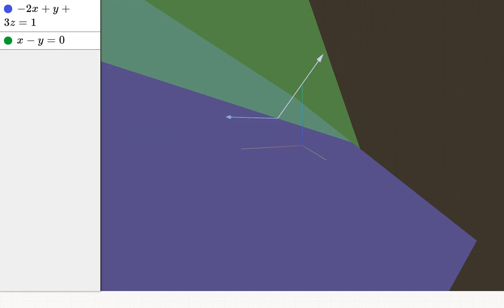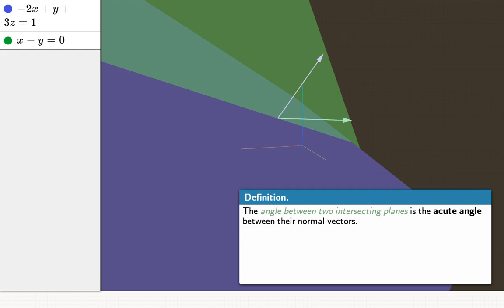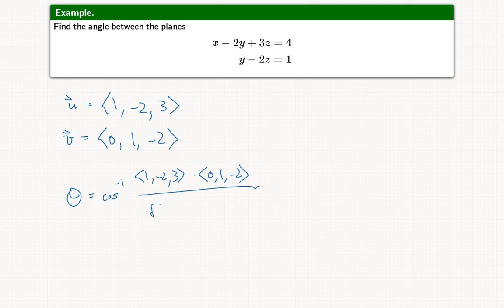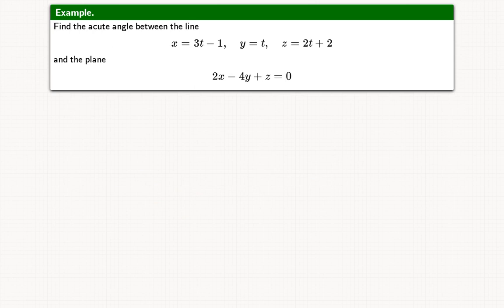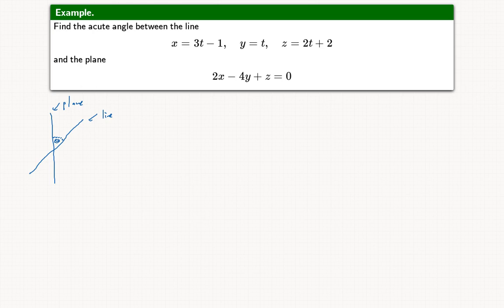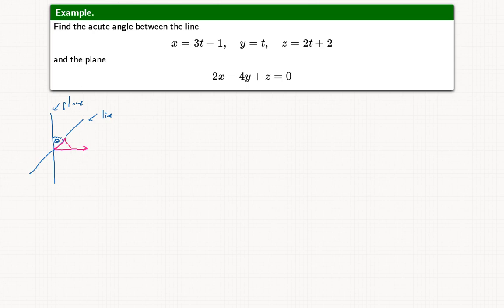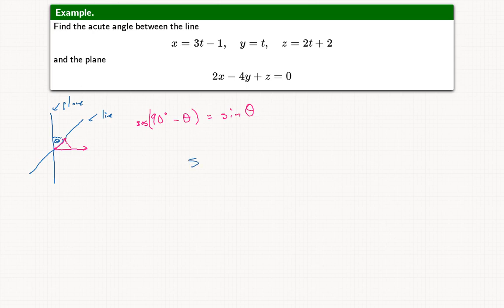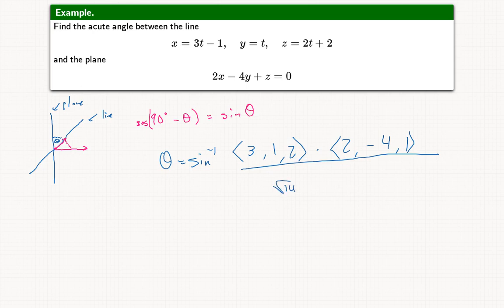12.5-6 Angles Between Planes